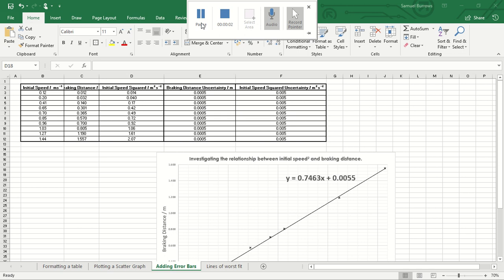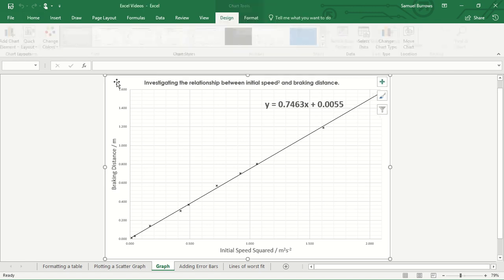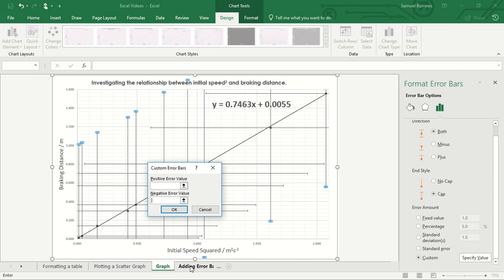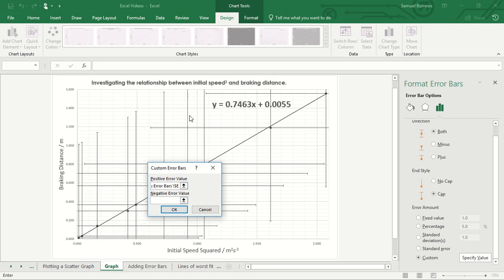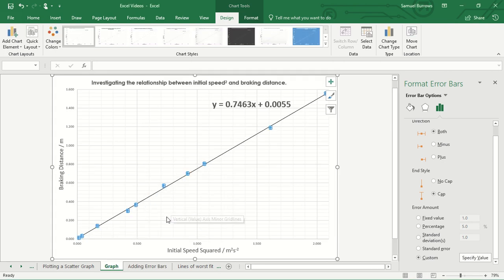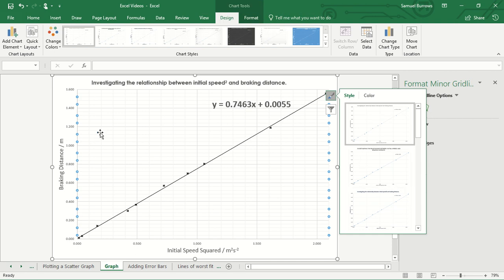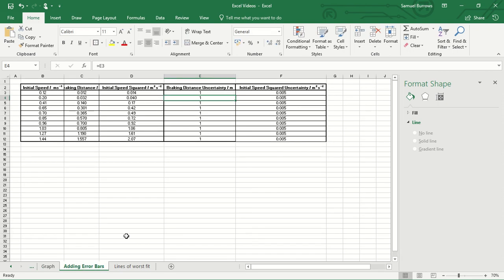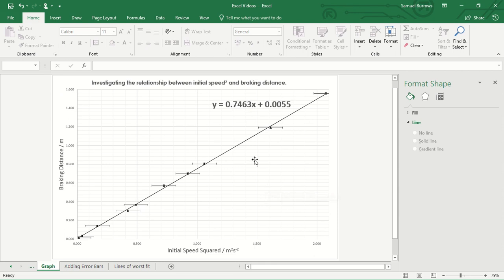Physics: Excel: Adding error bars to a scatter graph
A video describing how to add error / uncertainty bars to a scatter graph once you have determined the uncertainty in the plotted points.